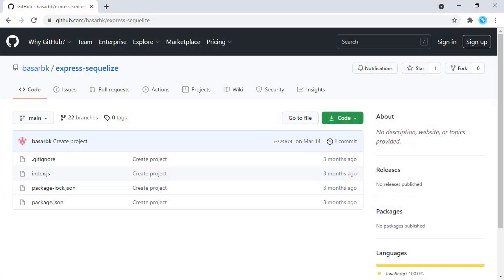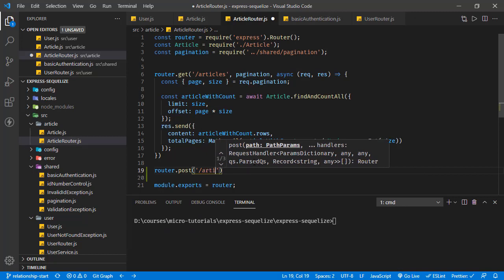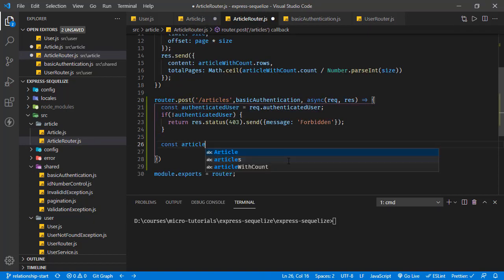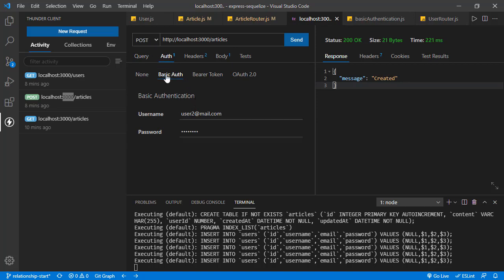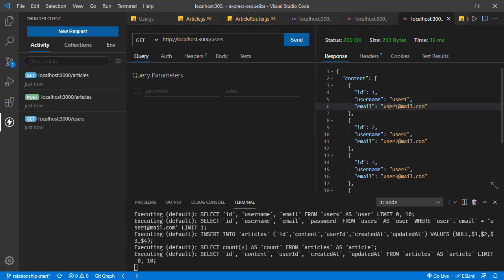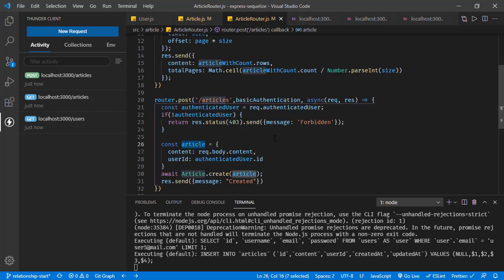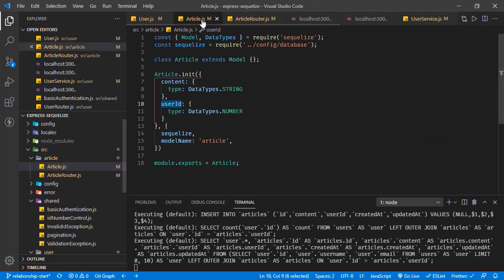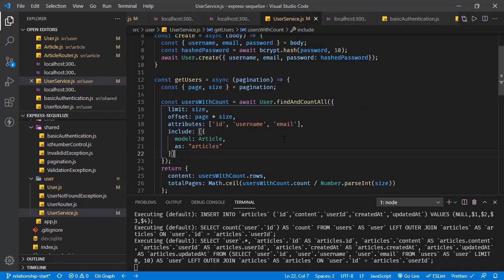Sequelize Model Relationship in Express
With sequelize queries we can include associated models in the results. In this tutorial we are going to associate User with Article and we will practice how we can include them in our json responses.